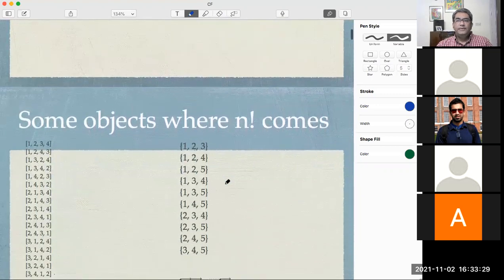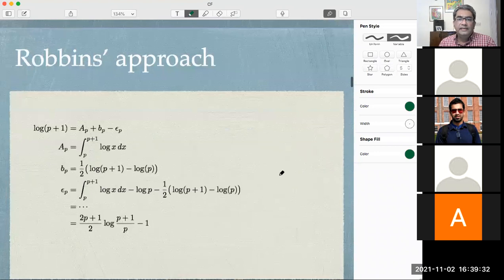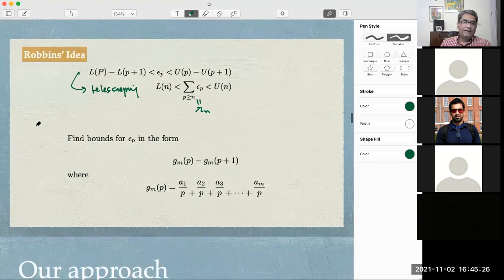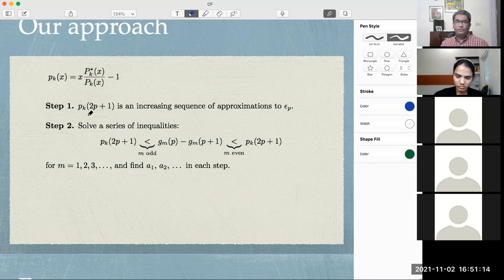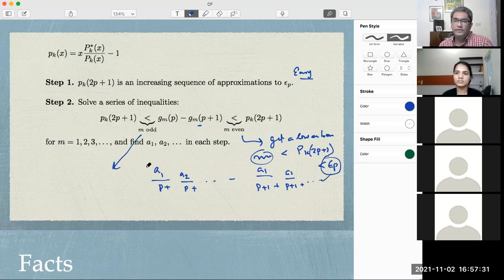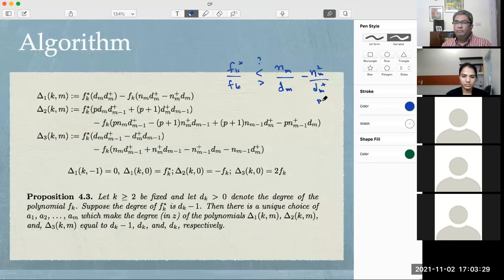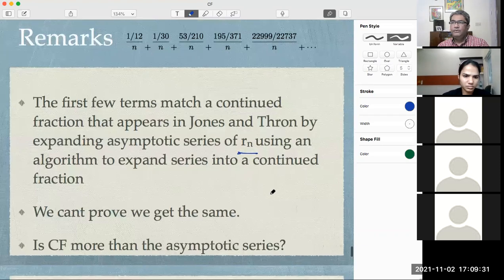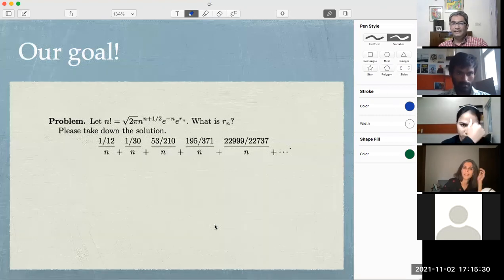Telescoping continued fractions for the error term in Stirling's formula | Gaurav Bhatnagar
We calculate the error term $r_n$ in Stirling's approximation

$$ n! = undefinedsqrt{2undefinedpi}n^{n+1/2}e^{-n}e^{r_n},$$ giving one approach to a problem considered by Stirling in 1730. This is an extension of Robbins' (1955) idea and shows how to better previous lower bounds for $r_n$ given by Cesundefined`{a}ro (1922), Nanjundiah (1959), Maria 1965), and Popov (2008). Our approach is elementary and algorithmic and uses continued fractions.

This is ongoing joint research with Krishnan Rajkumar (JNU).

In this talk, we will first outline Robbins' proof of Stirling's formula. The talk should be accessible to students.